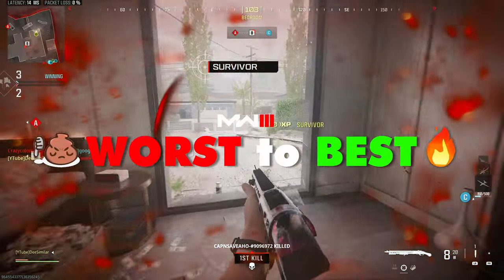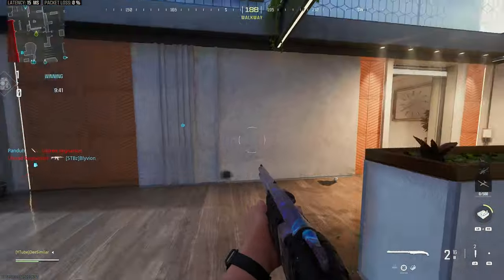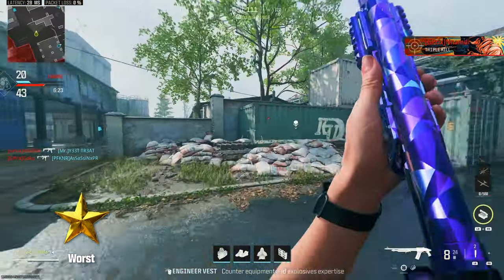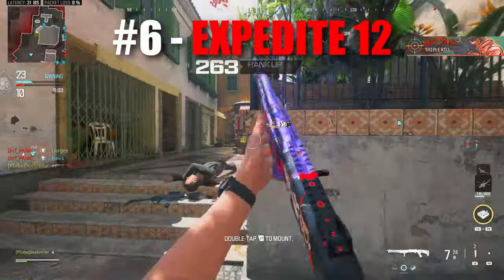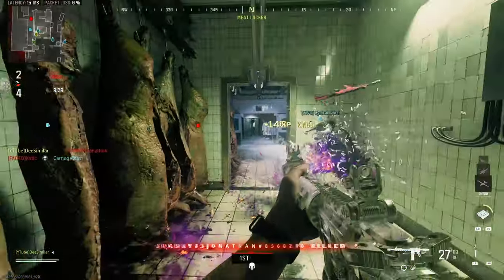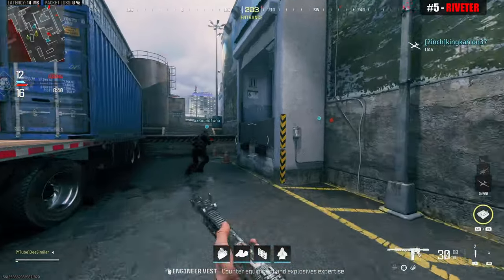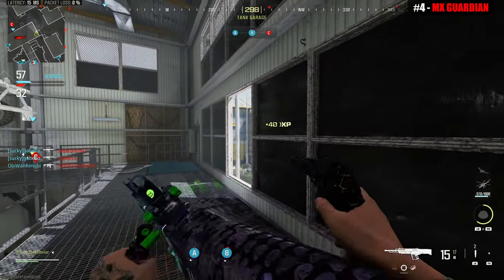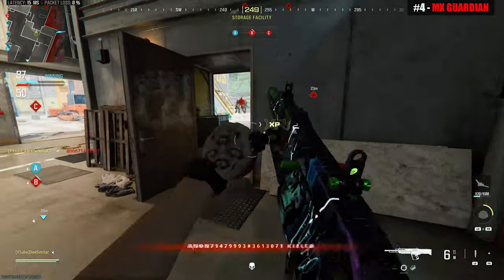MW3 Shotguns Ranked WORST to BEST! [Modern Warfare III]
Ranking all Call of Duty Modern Warfare 3 Shotguns (including MW2 weapons) based on their stats AND my experiences unlocking Multiplayer Mastery Camos! This video includes the  Lockwood 680, Haymaker, Riveter, Lockwood 300, Expedite 12, Bryson 800, KV Broadside, MX Guardian and Bryson 890. Which Shotgun is your favorite? Which do you not like?

Chapters:
0:00 Welcome to MW3 Worst to Best - Shotguns
0:49 9th Place Shotgun (Worst!)
1:28 8th Place Shotgun
1:48 7th Place Shotgun
2:24 6th Place Shotgun
3:11 5th Place Shotgun
4:30 4th Place Shotgun
5:39 3rd Place Shotgun
6:56 2nd Place Shotgun
8:32 1st Place Shotgun (Best!)